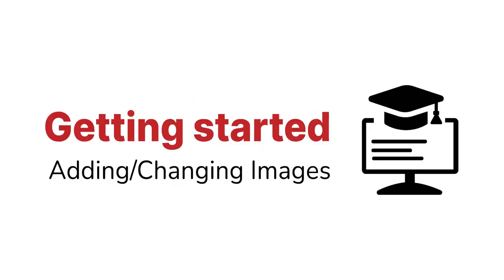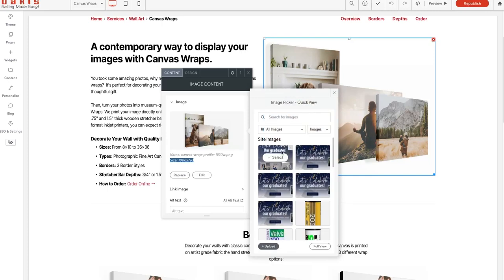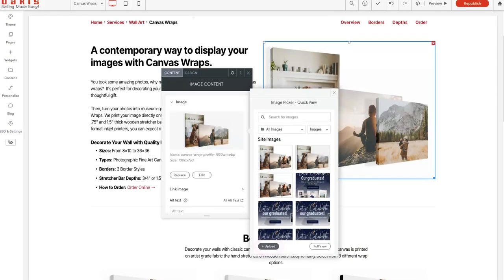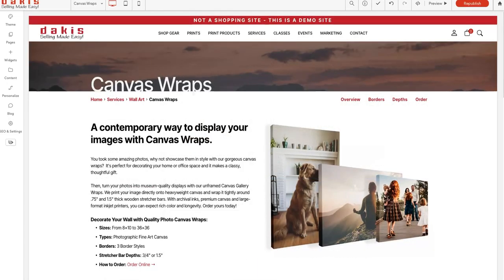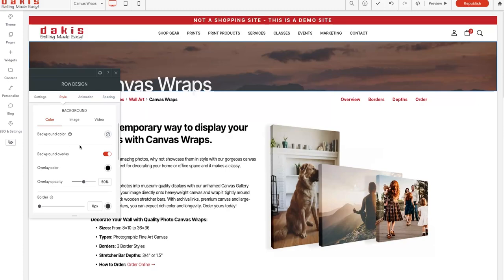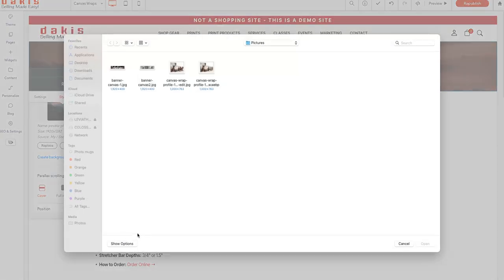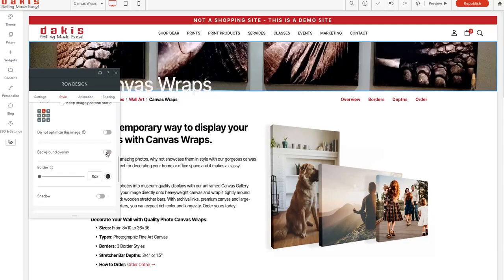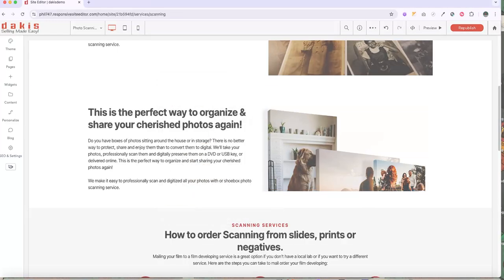Content Management System : Getting Started Video 11 - How to add images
Matt from dakis here with another episode of dakis university.

🖼️ In this video, you’ll learn how to:
- Replace an image in a content block
- Upload your own image files
- Replace background images in rows and columns
- Adjust image position, overlay color, opacity, and layout settings

💡 Tip: For best results, match the size and aspect ratio of the original image when replacing to keep your layout consistent.